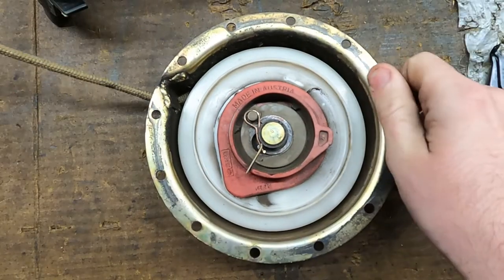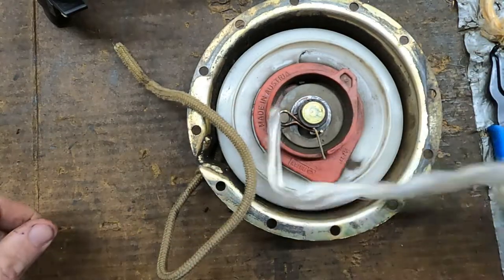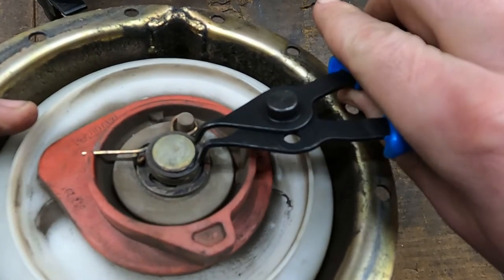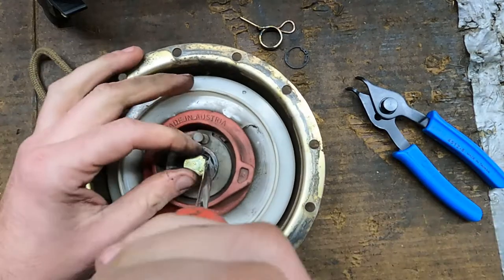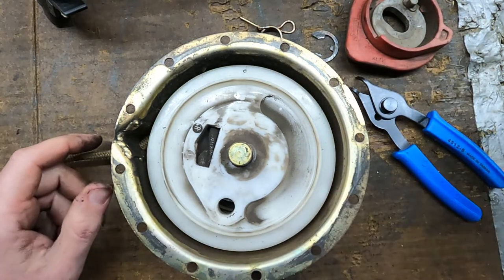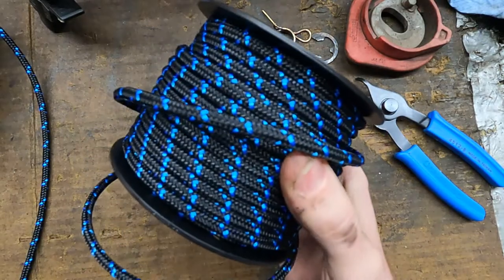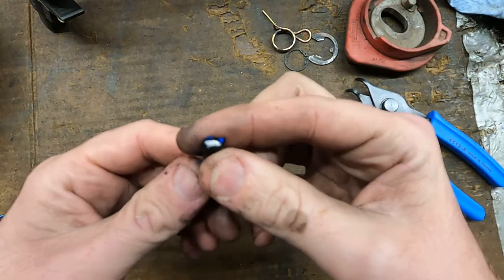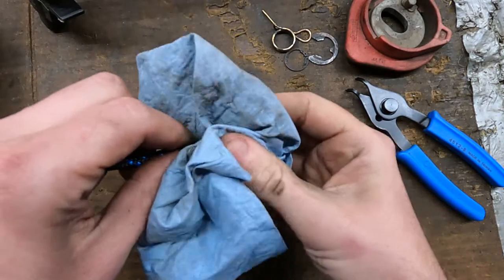Installing New Recoil Rope On a Ski-Doo! How To Do It FAST!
I got in a 2000 Ski-Doo Formula Deluxe 500 with a whole slue of issues, one of which was a broken recoil rope. If you plan on restringing a recoil on one of these I recommend watching this first so you know what you're getting in to!

Link to the recoil rope I used

This is the snowmobile dolly I use to move sleds around with!

0:00 Intro
0:17 Why we’re replacing just the rope
0:47 How we’re going to get the recoil apart
1:10 Tearing it apart
1:49 Explanation of how the recoil rope is secured
2:09 Getting the new recoil rope cut and prepped
3:32 Getting the new recoil rope in without having to rewind the spring
6:10 Putting the recoil back together
7:49 Bolting the recoil back on
8:42 Routing the rope up to the dash
9:29 Installing the new recoil handle

to see what were up to and to check out everything Amsoil has to offer!